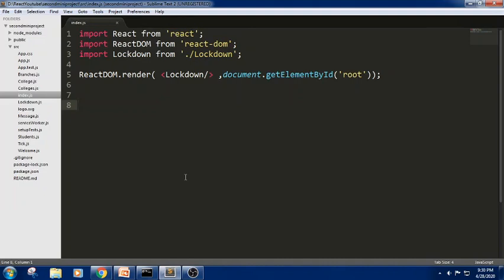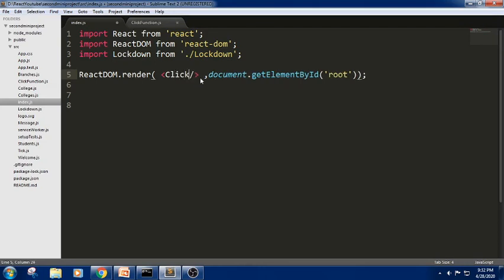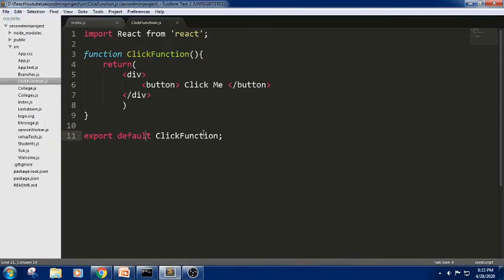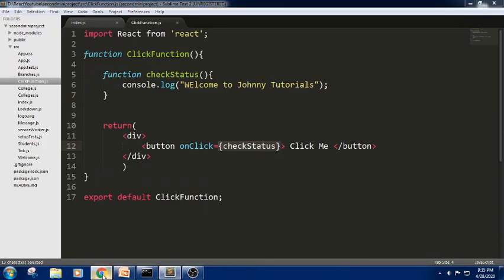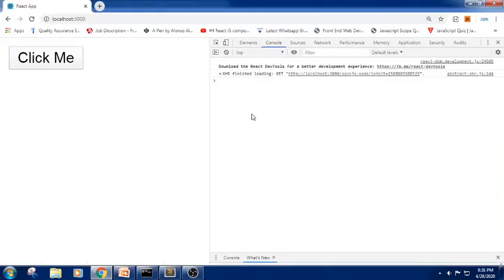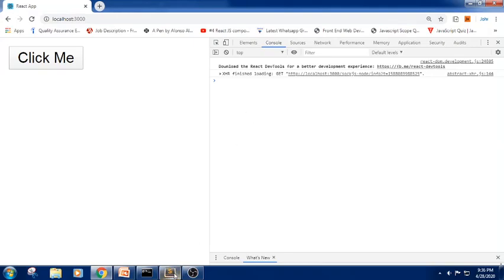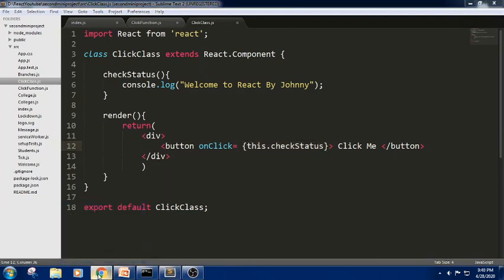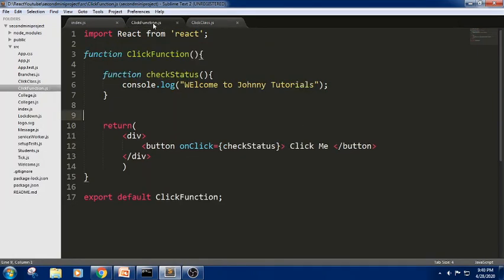ReactJS Events | ReactJS onClick Basics | Learn ReactJS | ReactJS Tutorial For Beginners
In this tutorial we have created a Basic Click Event example

React JS : Events
ReactJS Tutorial  - Basic Event Handling
ReactJS Basics -  Events
Try REACTJS Tutorial - Handling Click Events
React JS Tutorials for Beginners  - Basic Event
React JS Tutorial -  Listening to Events(Click)
 Events in React
React jsTutorial Event Handling | Click Event
React JS Tutorial - Dom Events
Events for Functional Components
Events for Class Components
reactjs tutorial
react js tutorial for beginners
reactjs tutorial for beginners
react js tutorial pdf
reactjs tutorial video
reactjs component tutorial
reactjs tutorial for beginners pdf
reactjs tutorial online
reactjs es6 tutorial
reactjs tutorial ppt
react js tutorial video for beginners
reactjs hands on tutorial
tutorial for reactjs
reactjs tutorial app
reactjs project assignments
reactjs tutorial from scratch
reactjs developer tutorial
reactjs tutorial complete
reactjs tutorial in hyderabad